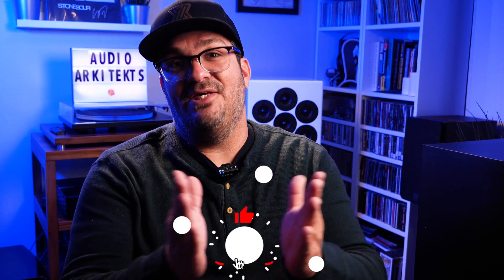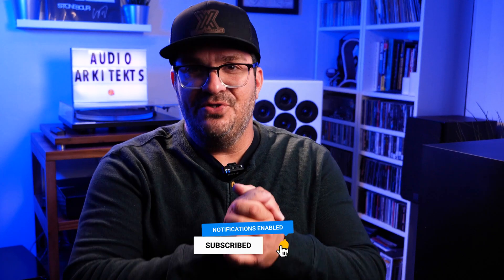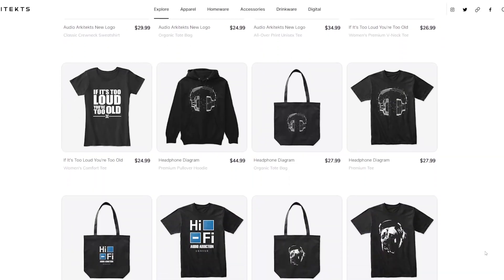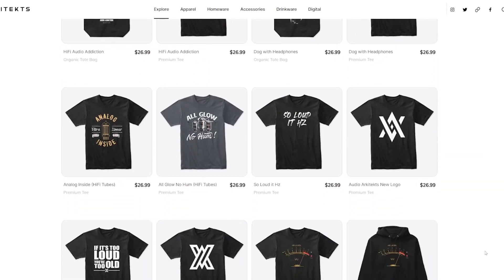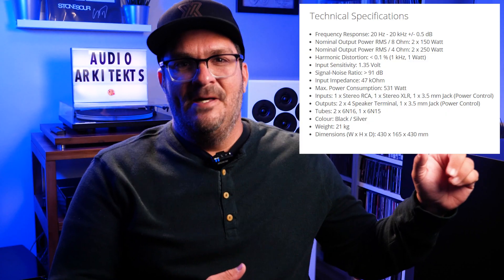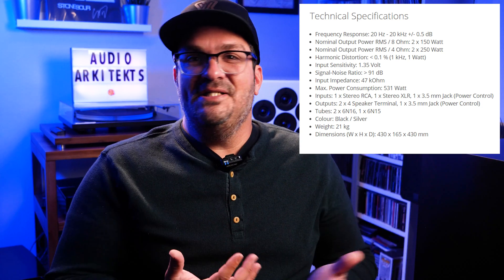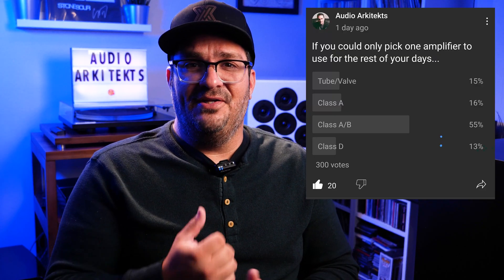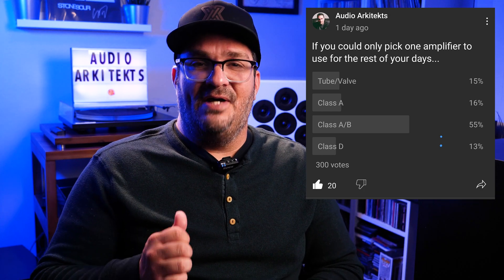How to Choose the Right Amplifier for Your Speakers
Picking the right amplifier for your new set of speakers doesn't have to be a daunting task, however, it also isn't as easy as picking the prettiest one. In this video, I tackle some of the more important features to look out for when picking out an amplifier to match well with your speakers.

Table of Contents:
0:00 Matching Amplifiers with Speakers
0:30 Introduction
1:48 Efficiency
4:58 Watts/Power
6:12 Impedance
7:40 Multi-Channel
9:28 Amplifier Class

Do you still have questions about amplifiers? Hit the THANKS button above to get priority responses to questions you may have. It's an awesome way to show some love and support for the channel.